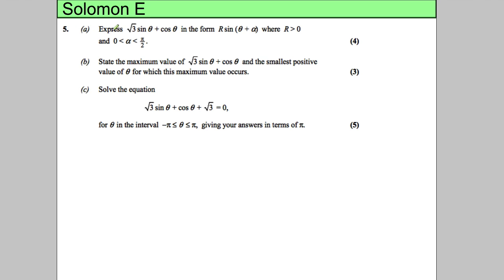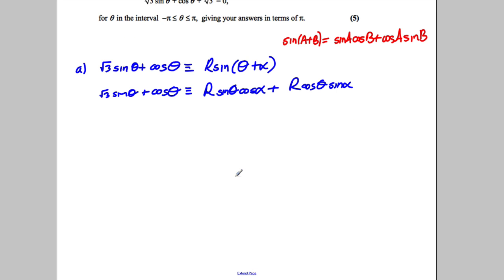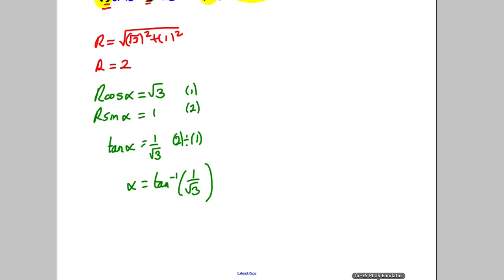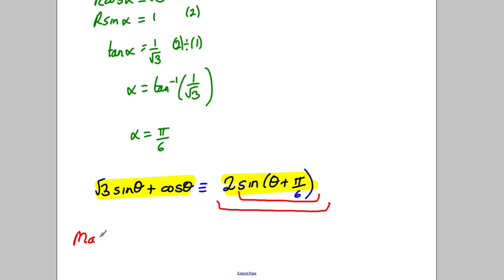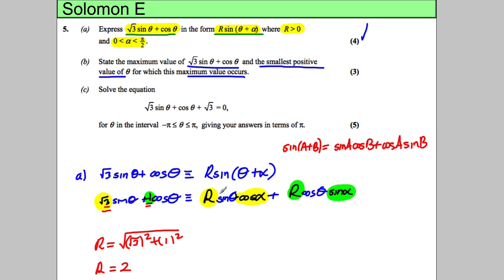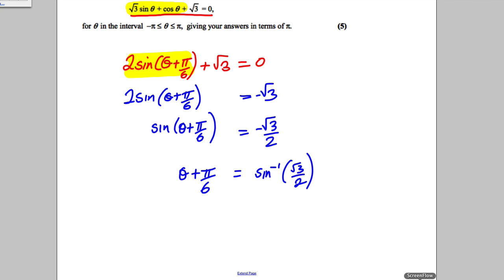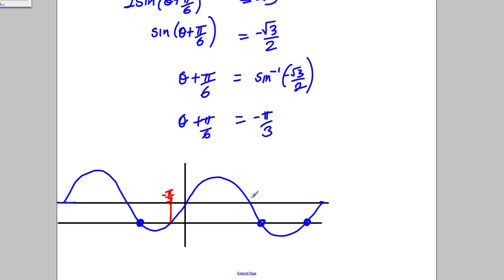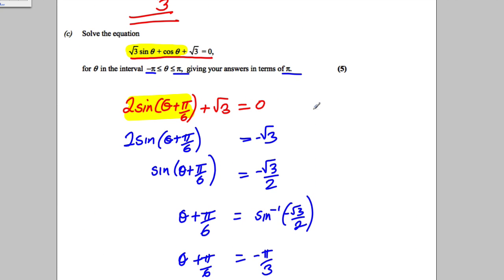Core 3 - R cos alpha method - Solomon Paper E - Q5